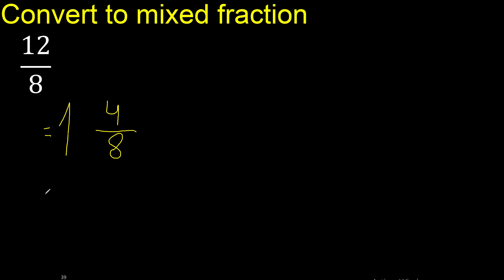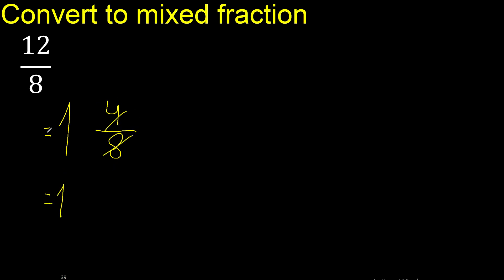Convert 12/8 to mixed fraction, transform improper fractions to mixed, mixed